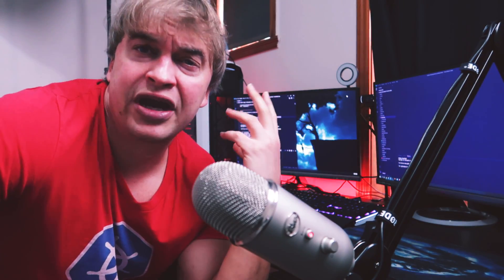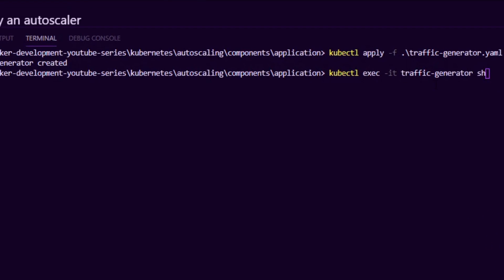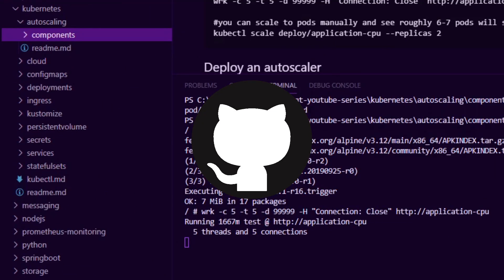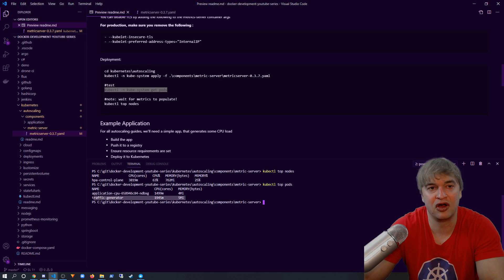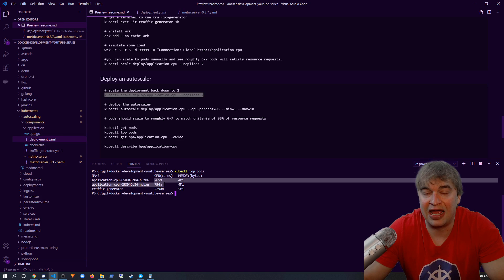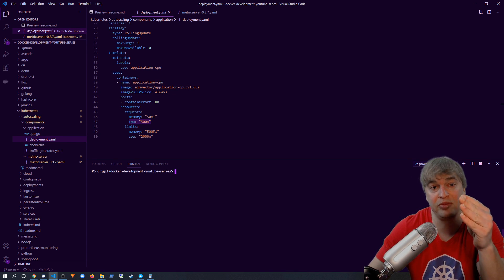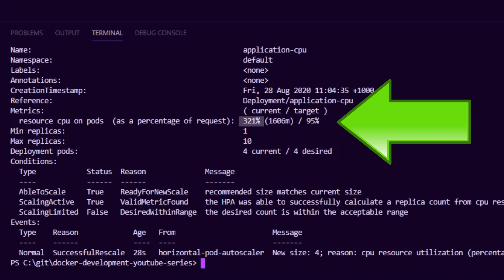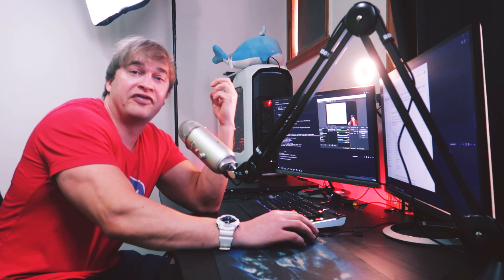Kubernetes pod autoscaling for beginners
In this episode, were taking a look at how to scale pods on Kubernetes based on CPU or Memory usage. This feature in Kubernetes is called the Horizontal Pod autoscaler.
Before scaling its important to understand your resource usage for the service you wish to scale.
We take a look at resource requests and limits and how they play a key role in autoscaling.